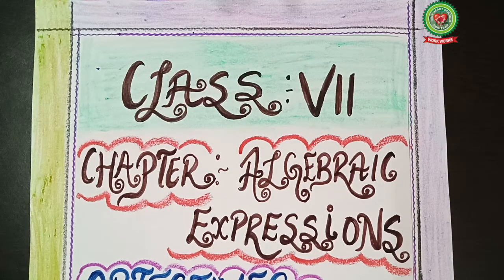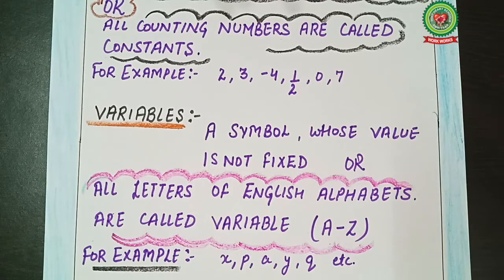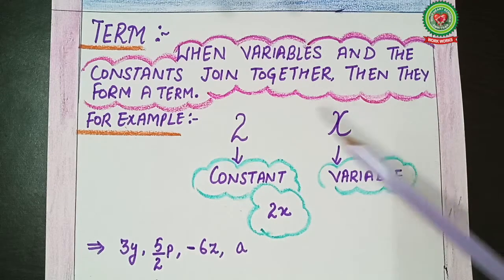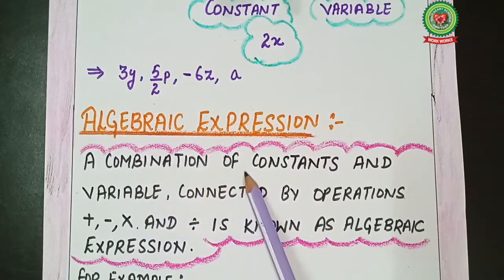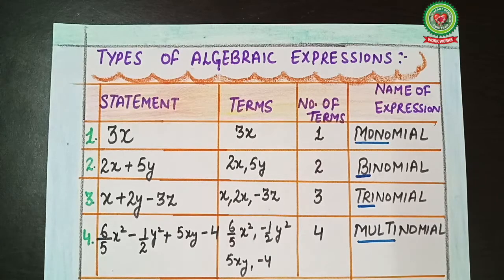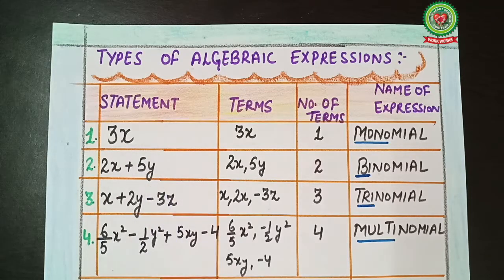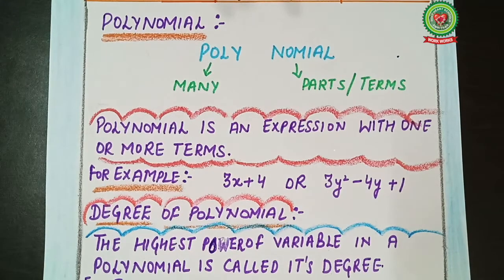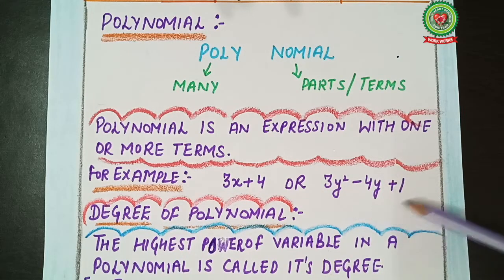Algebric Expression|Class 7|Maths|Holy Heart Schools|May 25 2020